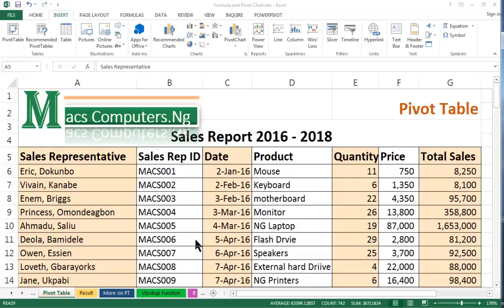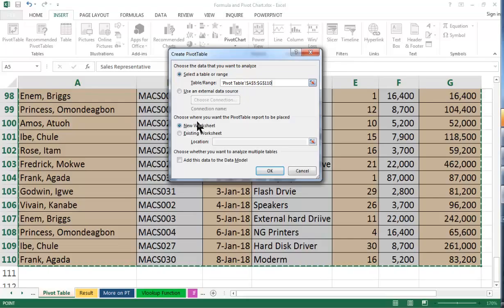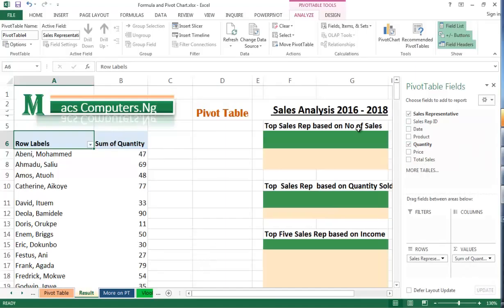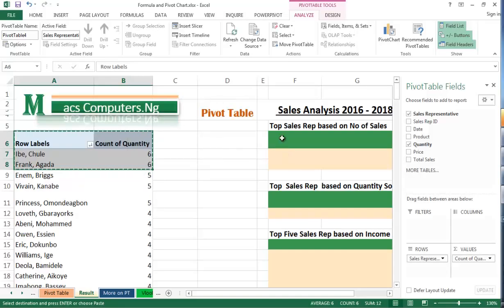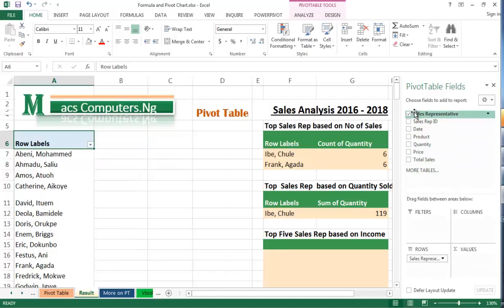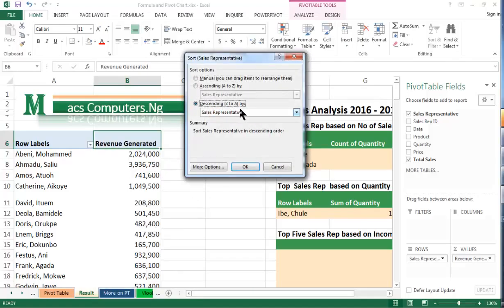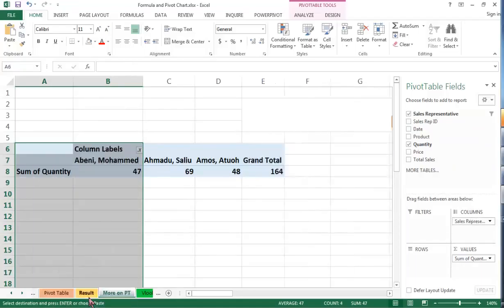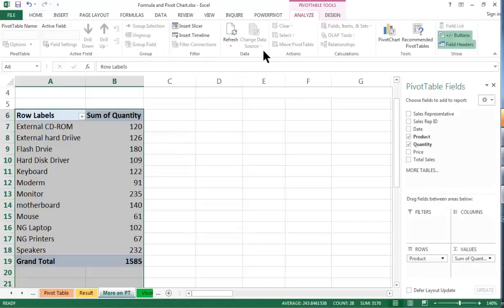Pivot Table - Microsoft Excel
A short class on how to use Pivot Table for data analysis.